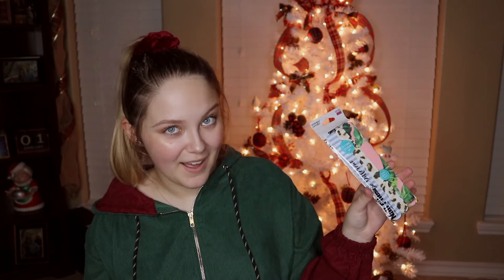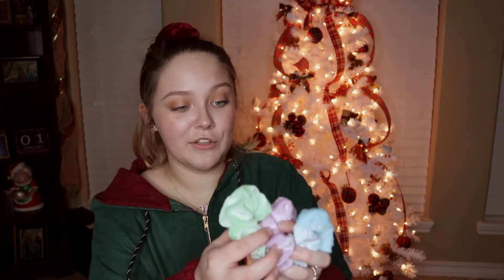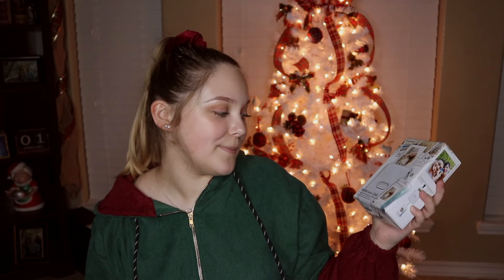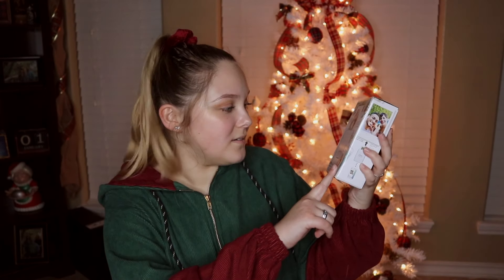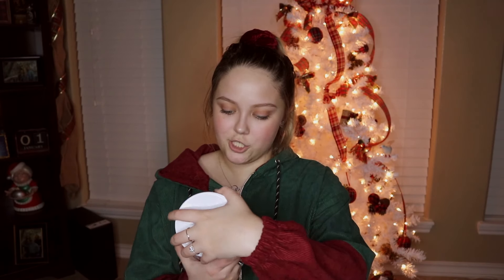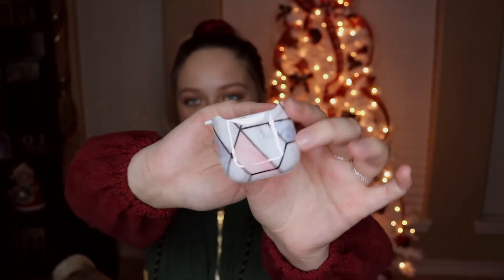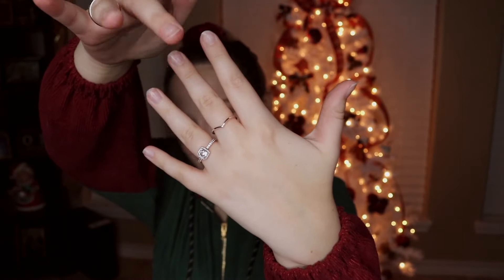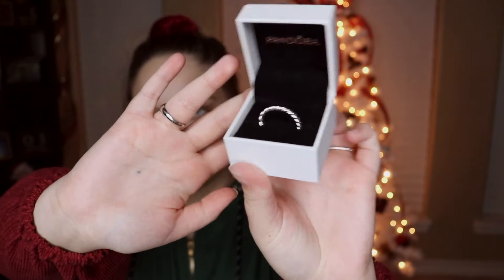what i got for christmas 2019!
HOPE YALL HAD A MERRY CHRISTMAS!

Contact and chat with me here! ➩

I’m kinda funny sometimes.

For all your aesthetic needs.

SNAPCHAT ➢ tealemay

Listen to all my cool tunez!

Where I get allll my inspo!

 ♫ Music! ➩